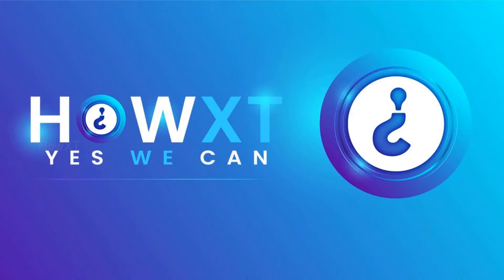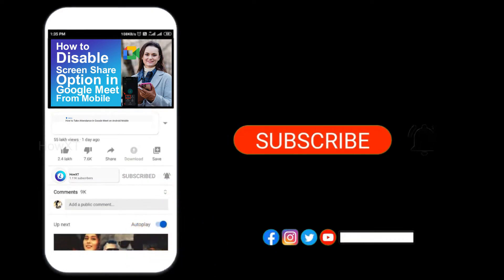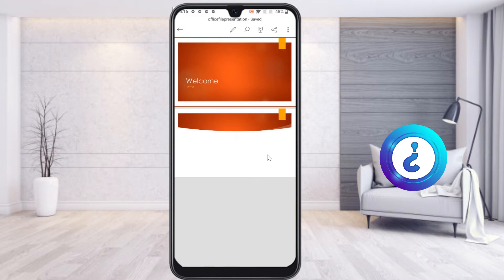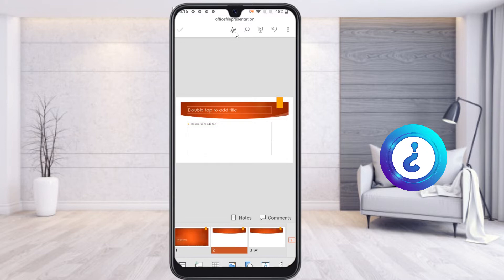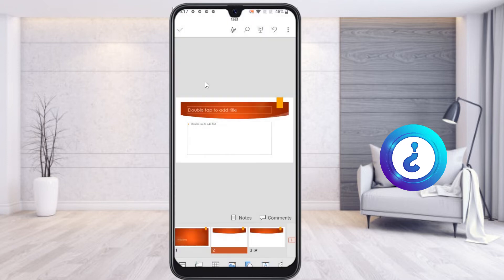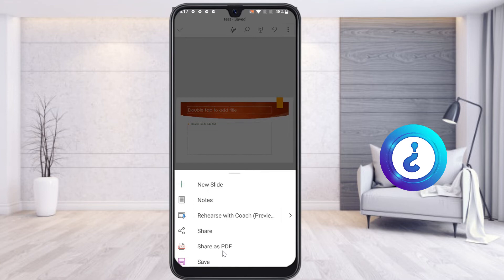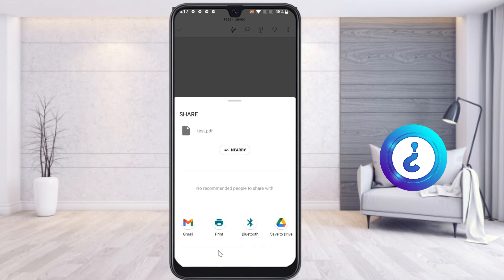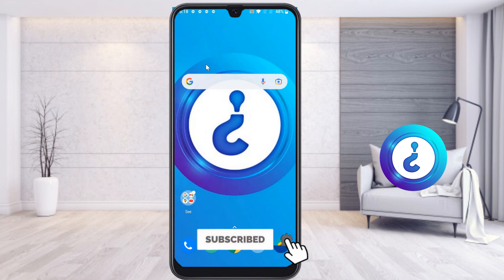How to convert PowerPoint to pdf file in android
This video tutorial will help you How to convert PowerPoint to pdf file in android